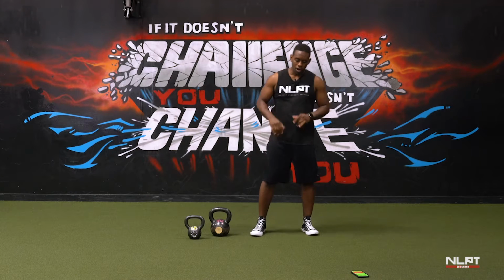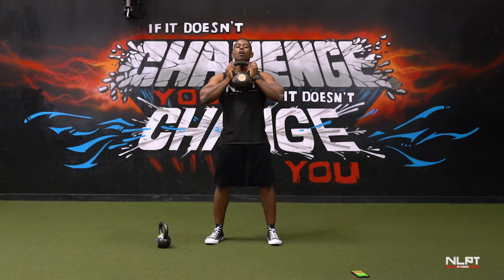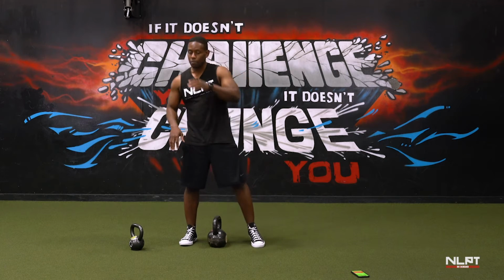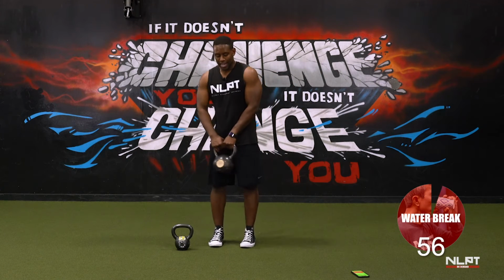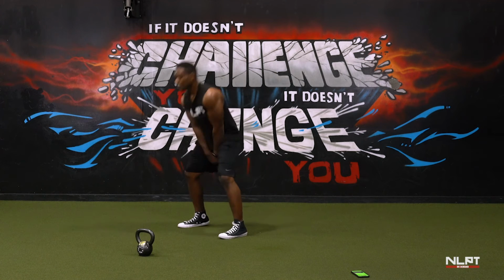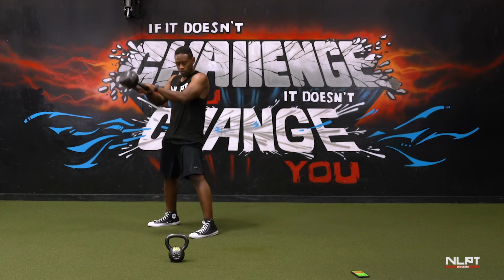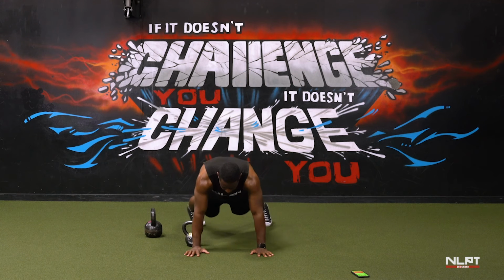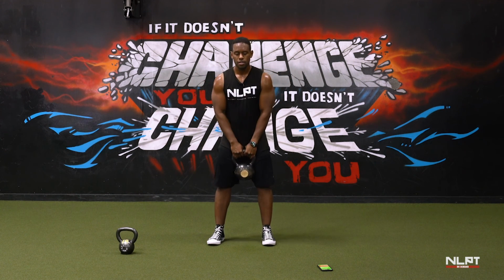Trainer-Led Workout: Kettlebell Workout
When you're ready to get stronger, look better, and feel good again here are a few ways we can help.